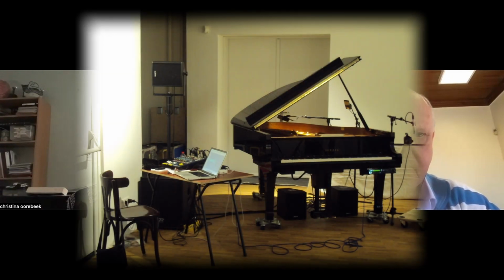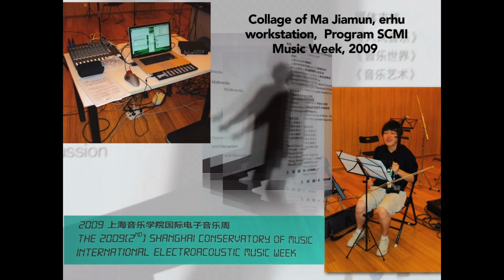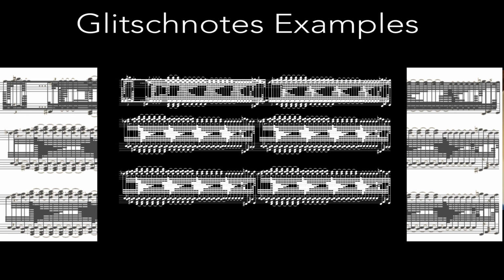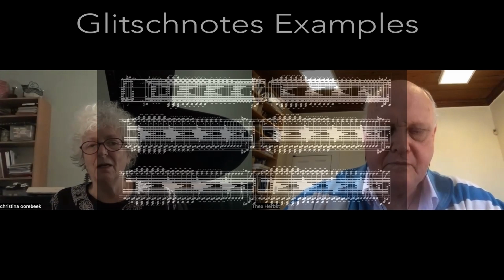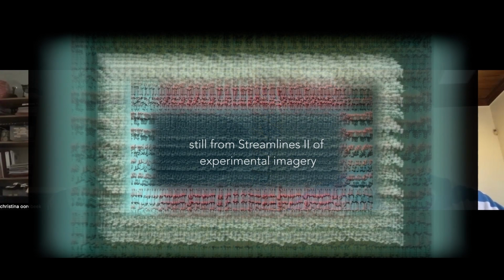Bowed Electrons @ UCT 2022 - Day 5 Christina Viola Oorebeek (Interview)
Bowed Electrons @ UCT 2022 interview with Christina Viola Oorebeek, hosted by Theo Herbst.